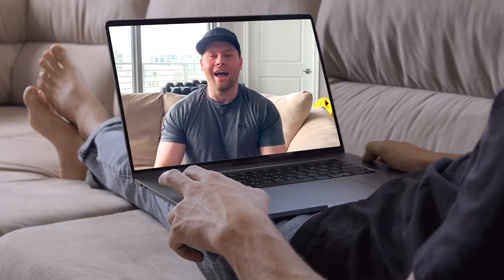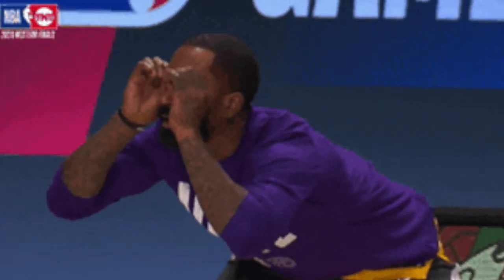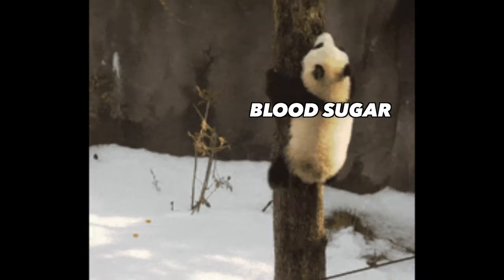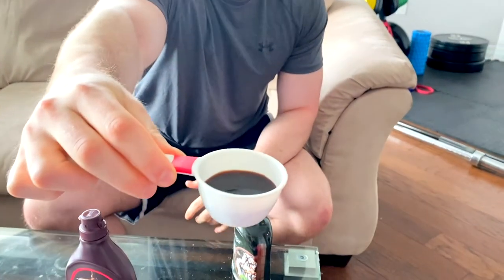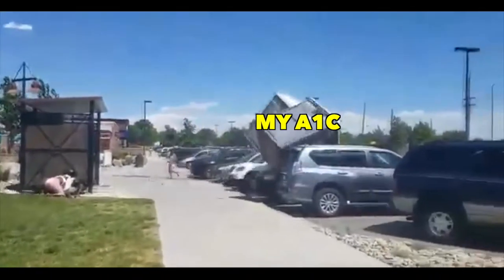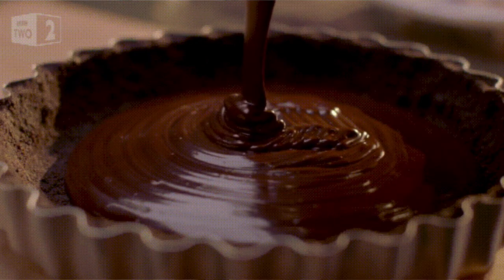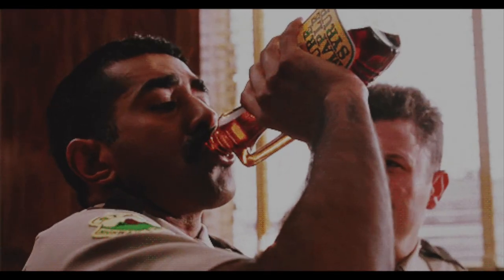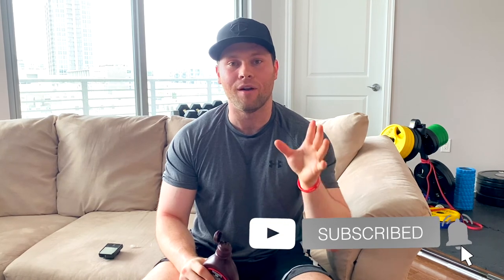Syrup Showdown! – RxSugar VERSUS Hershey's Chocolate Syrup - T1D Dietitian Review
Learn the reasons why you’re NOT losing weight while living with diabetes

Do you want to regain control of your diabetes and regain control of your LIFE?

Most recommended snacks for type 1 diabetes! Check them out!